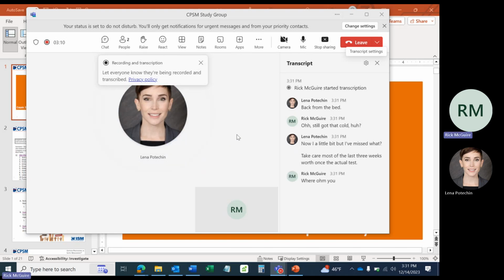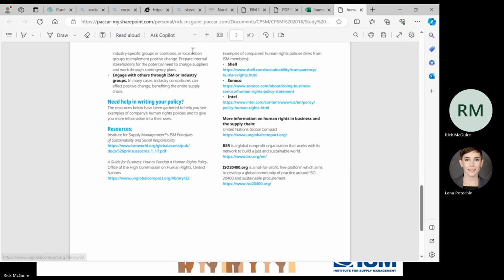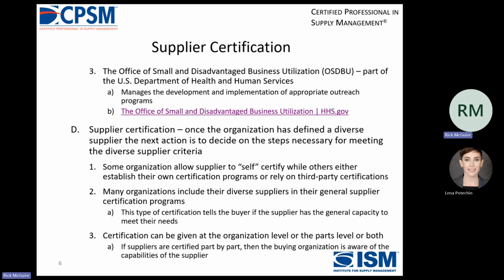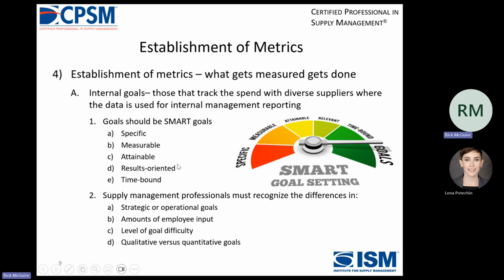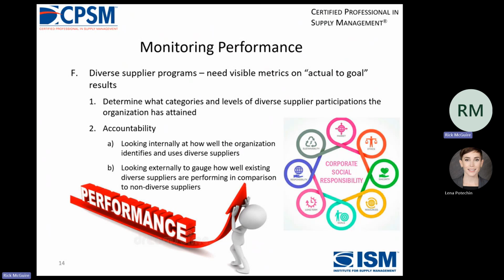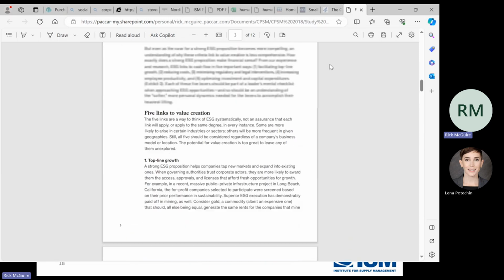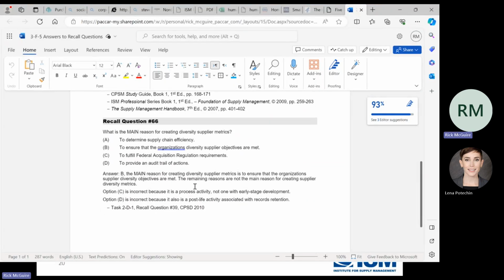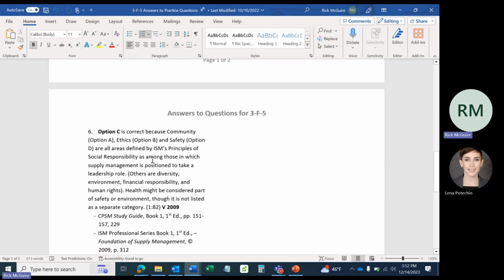CPSM 3 F 5 Social Responsibility Programs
This module covers the following topics:
- ISM principles of sustainability and social responsibility
- Supplier certifications
- Organization's reputational risk tolerance
- Establishment of metrics
- Monitoring performance
- Promotional items and outreach